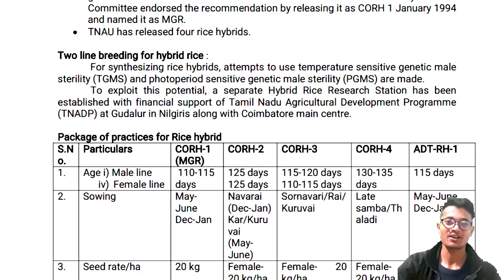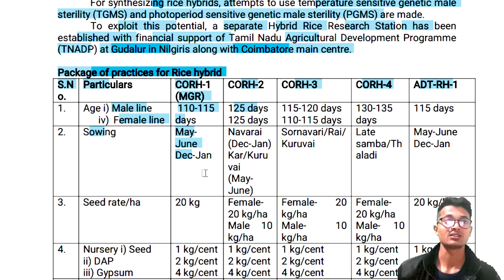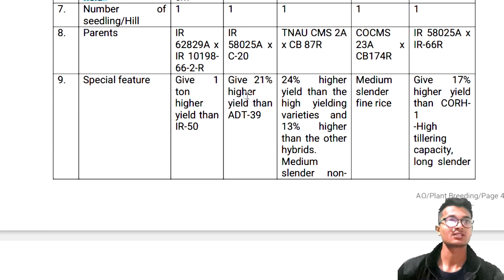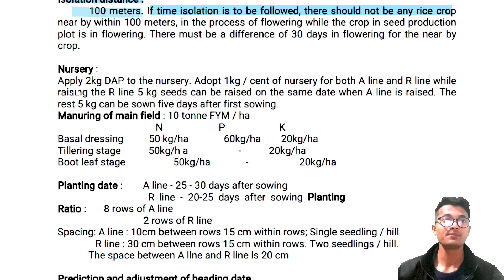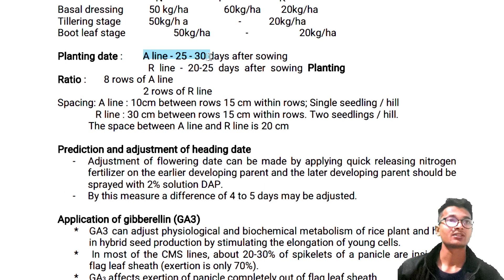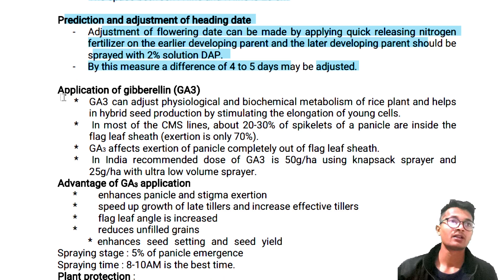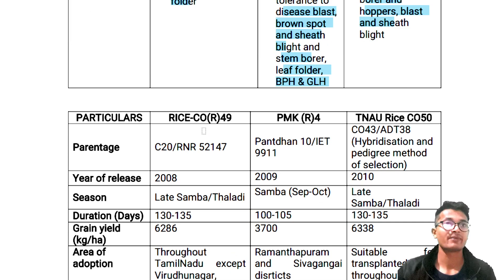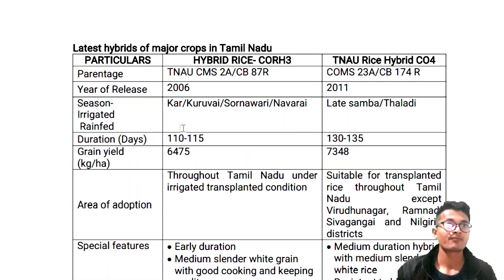This video is helpfully for gpb students